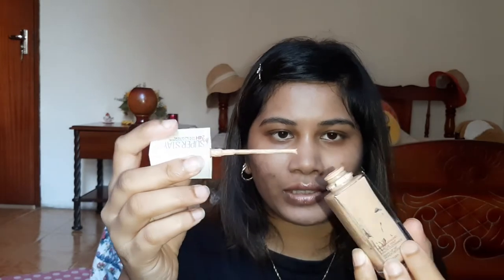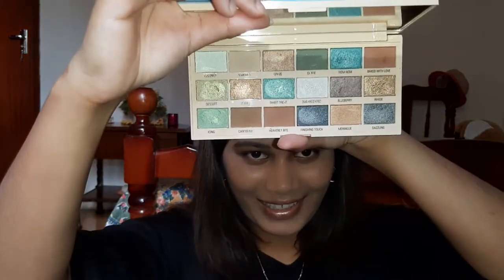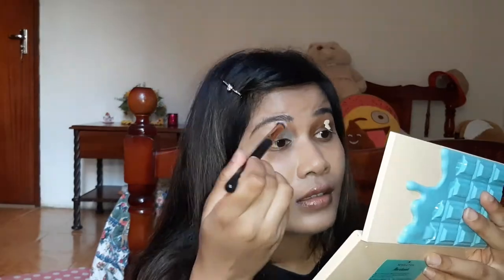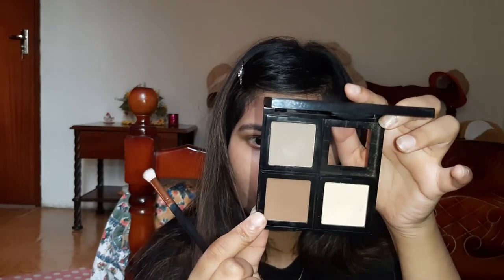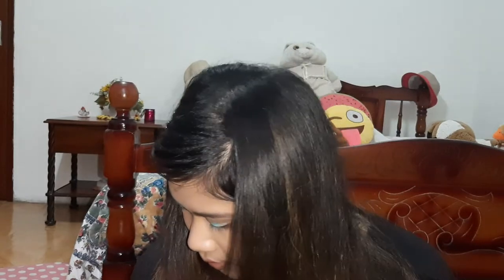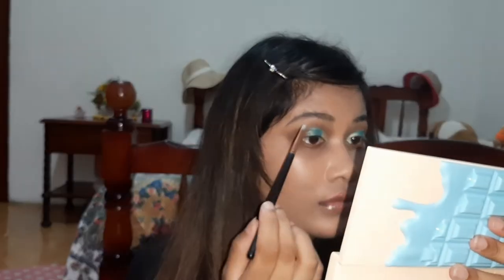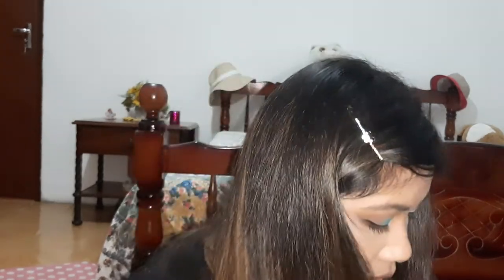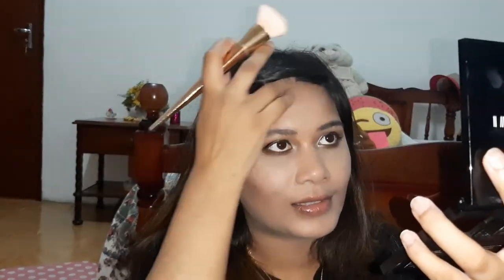Full Face Makeup ❤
Products used:
Face
L'Oréal Paris Infallible Primer Shots - 04 Pore-Refining
Innisfree Jeju Cherry Blossom Jelly Cream
Corsx Aloe Soothing Sun Cream SPF50 PA+++
Maybelline New York Super Stay 24H Full Coverage Foundation 32 Golden
Revolution Conceal & Define Supersize Concealer C8.5
Revolution Luxury Powder Banana
L'Oréal Paris Infallible 24H Matte Powder 225 Beige
Revolution Ultra Pro HD Powder Contour Medium Dark
I 🤍 Makeup Dragon Heart
Revolution Strobe Luxe Highlighting Powder Palette

Eyes
 I 🤍 Revolution- Macaroons
Bobbi Brown 13 Cocoa Eyeshadow
L'Oréal Paris Super Liner Perfect Slim Eye Liner - Intense Black
Maybelline New York Mascara Lash Sensational - Very Black
Maybelline New York Color Show Crayon Khol Liner by Maybelline 100 Ultra Black

Lips
Nyx Soft Matte Lip Cream- Budapest
Ps High Gloss Lightweight Ultra Shine Lip gloss- Candy